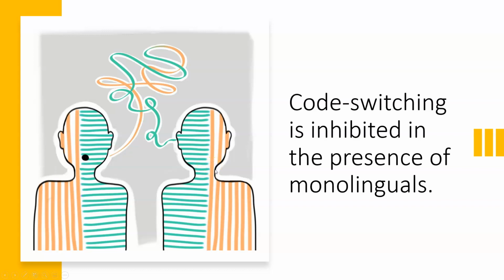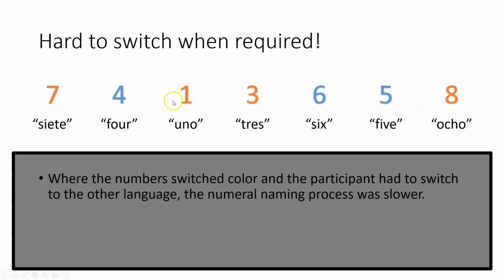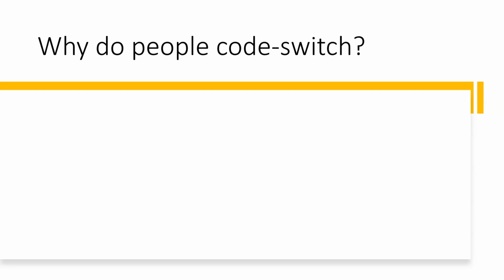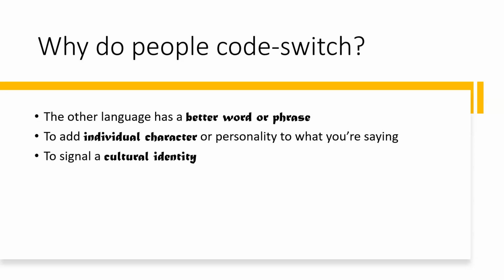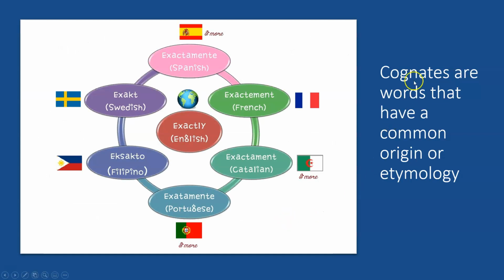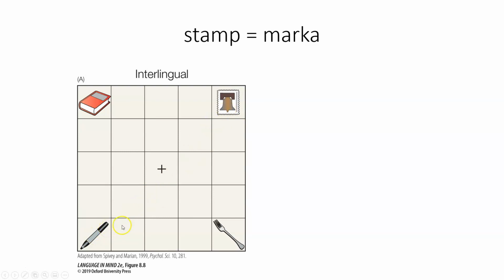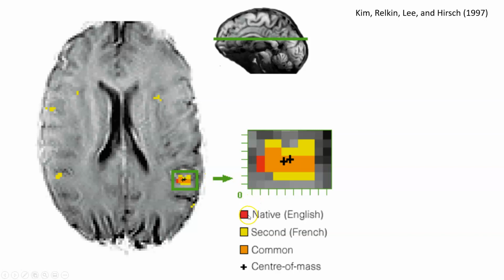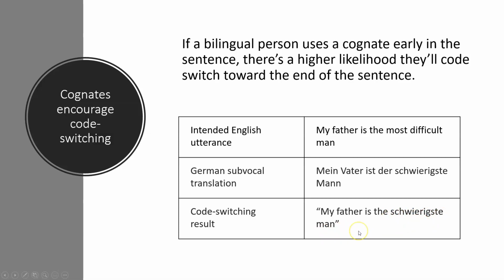Psy 420 Lesson 5.4